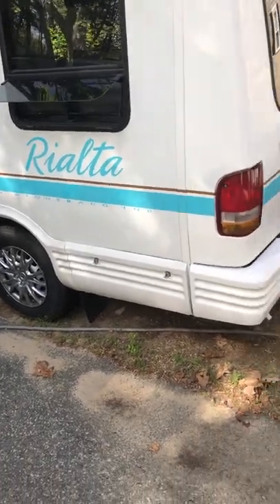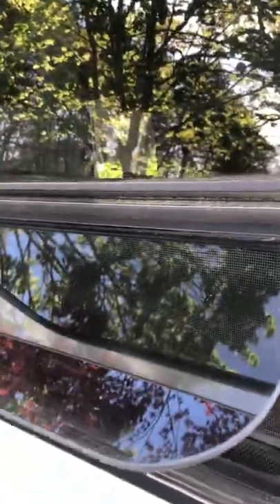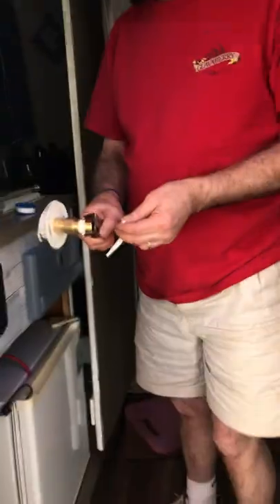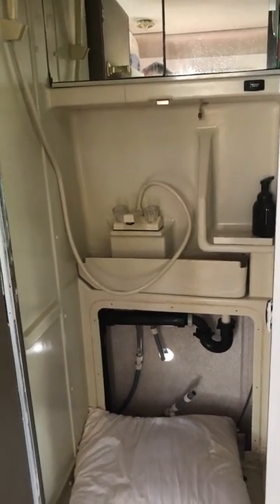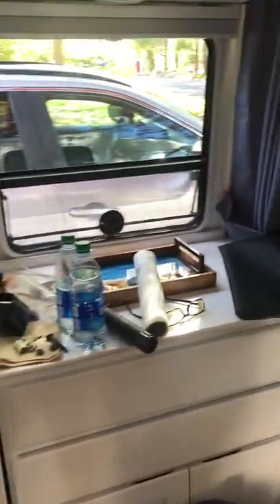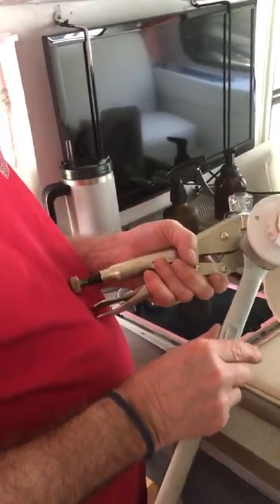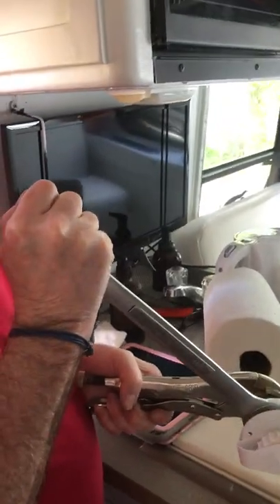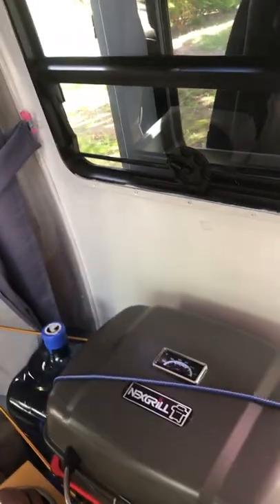Our life in a 1995 Winnebago Rialta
Fixing water leak and creating more work.